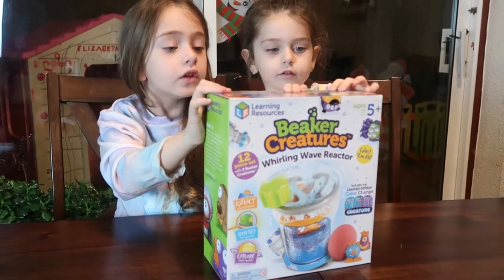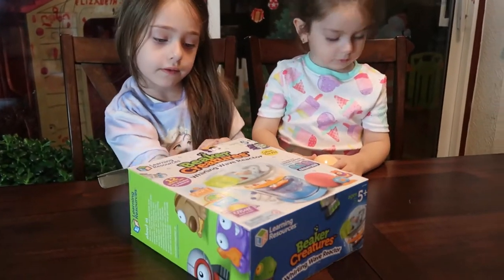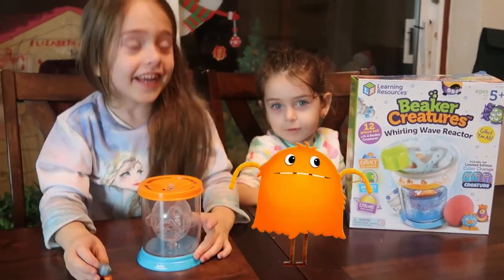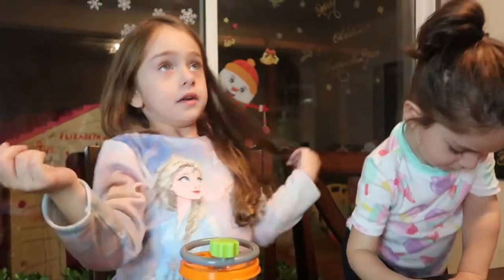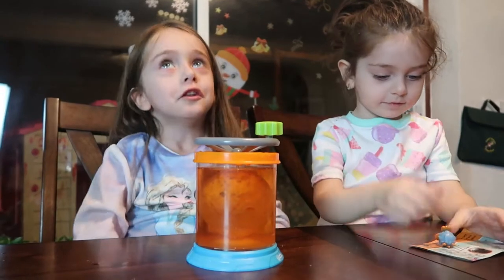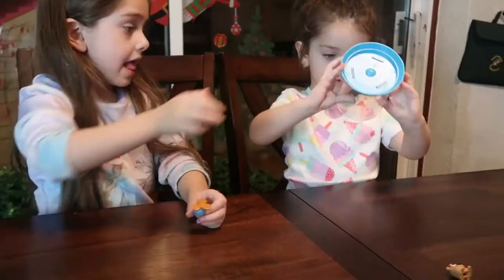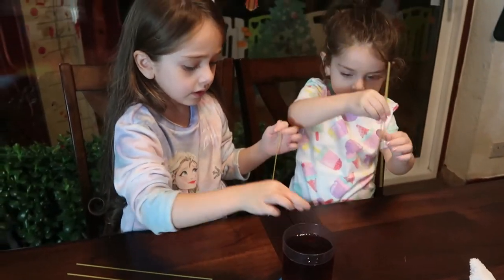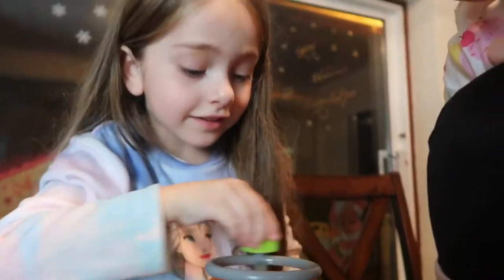Beaker Creatures Whirling Wave Reactor by Learning Resources & GIVEAWAY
Today we are playing with Beaker Creatures Whirling Wave Reactor from Learning Resources. With these toys, kids can have lots of fun and make some interesting and easy science experiments.

Please share love, its free!!!

learning resources kids beaker creatures whirling wave reactor experiments